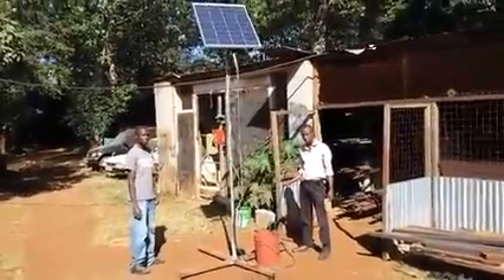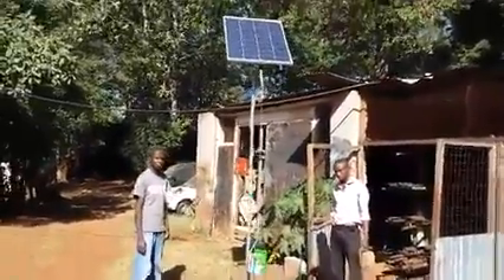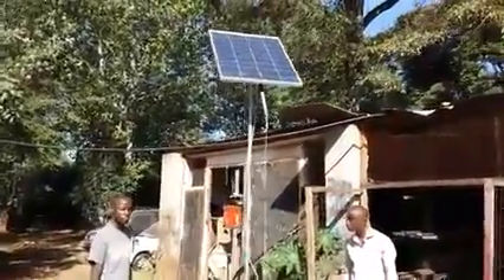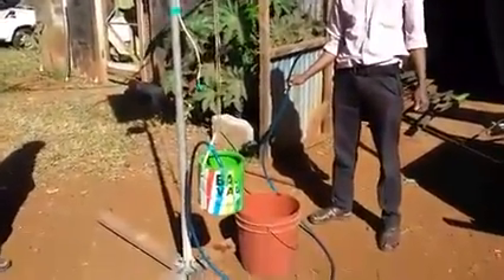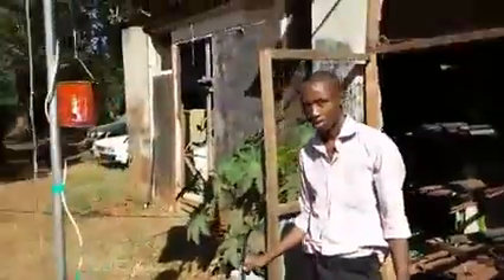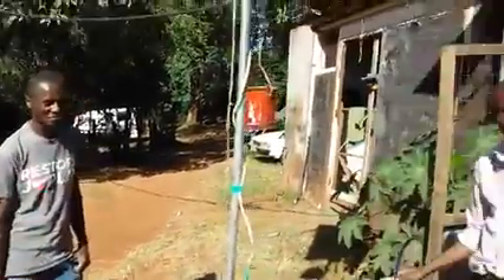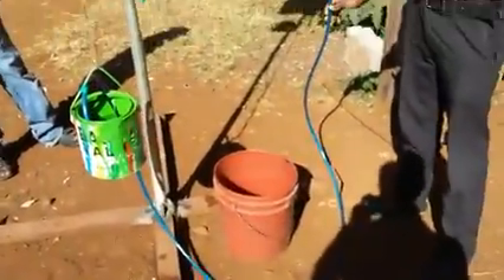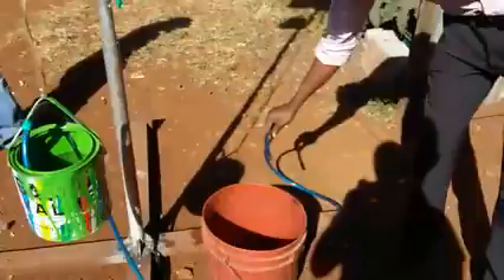Water Clock Solar Tracker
Sun Tracker to maintain optimum efficiency and increase efficiency by up over 30%